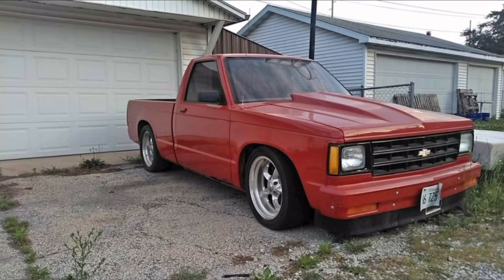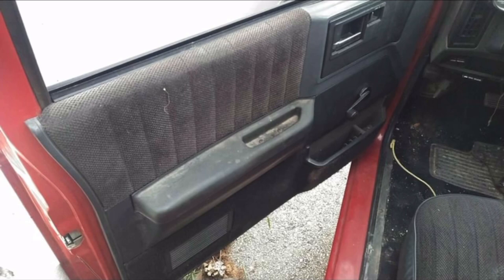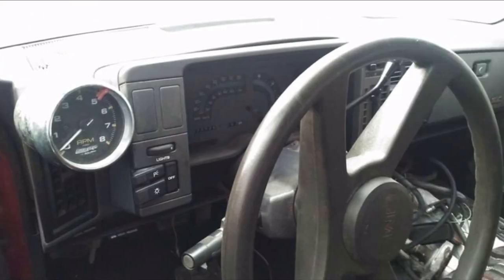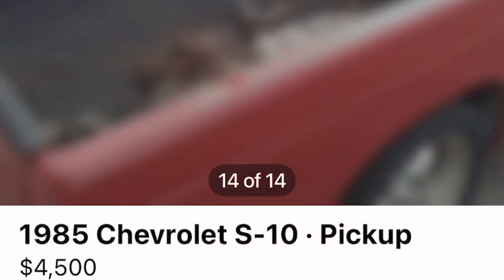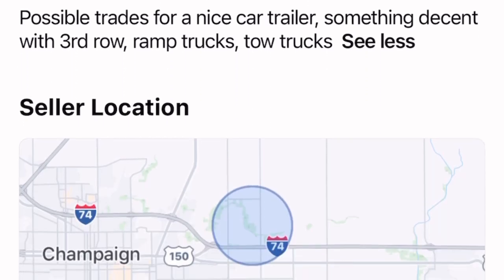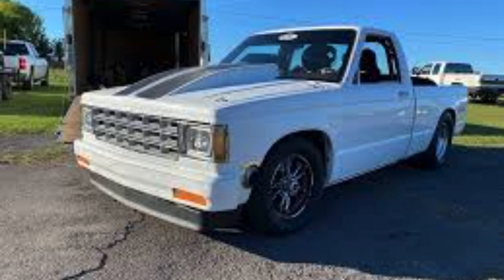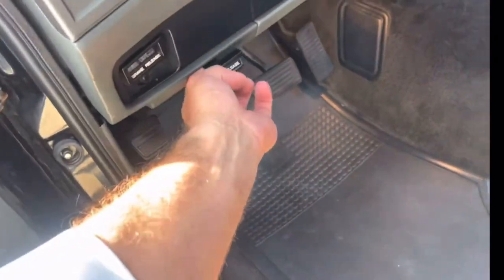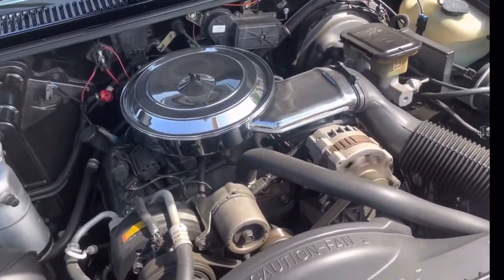Chevy s10 could be potential sleeper but is it worth it